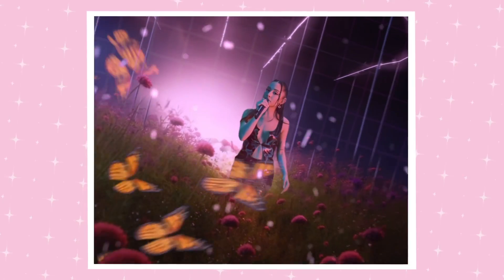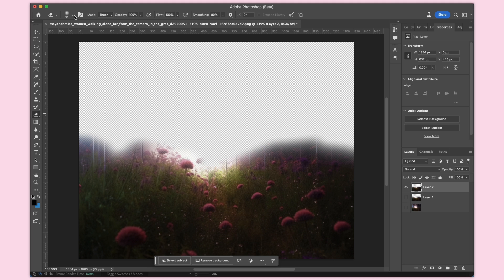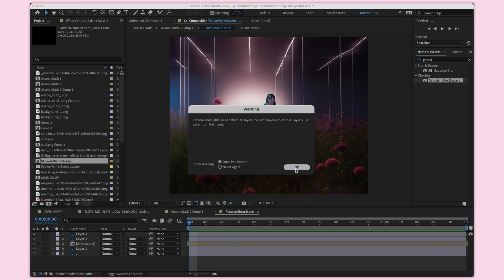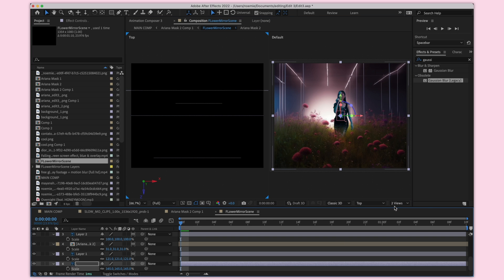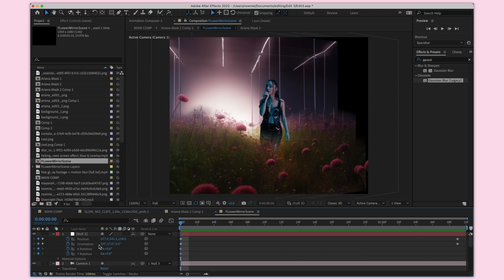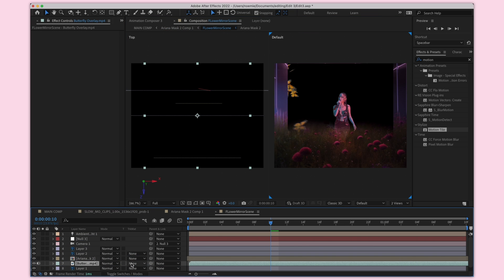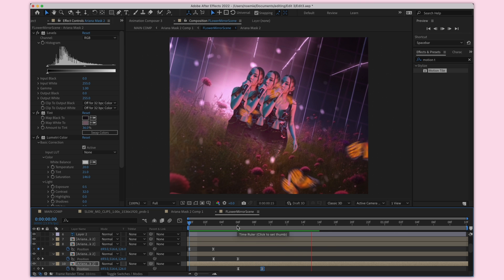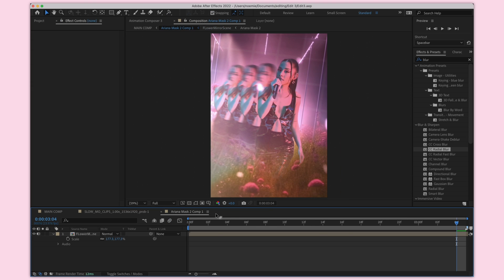HOW TO MAKE 3D SCENES IN YOUR EDITS (NO PLUGIN, AE TUTORIAL)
In this tutorial, you will learn how to turn a still image into a 3D scene with depth using adobe after effects! I hope this was helpful!